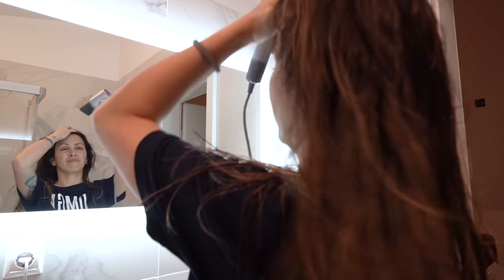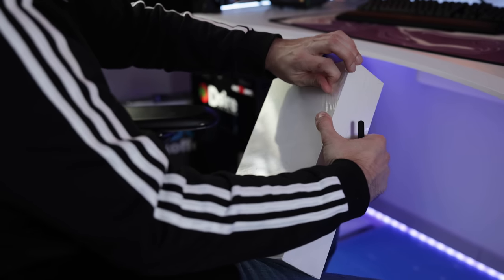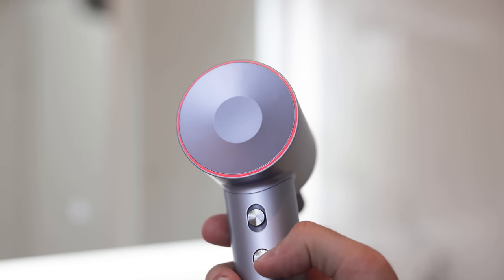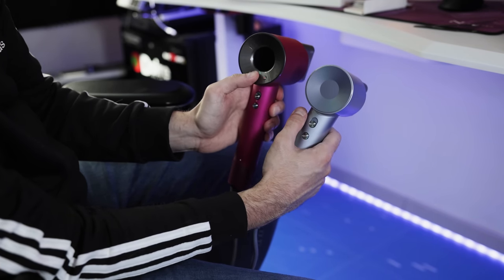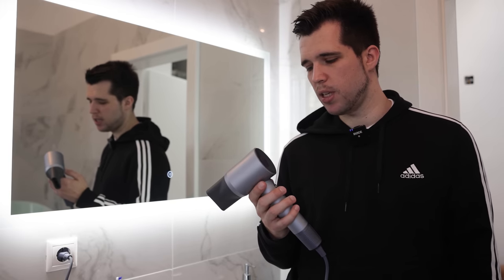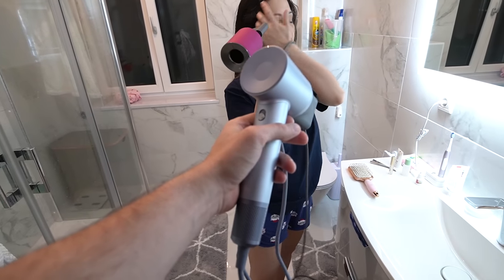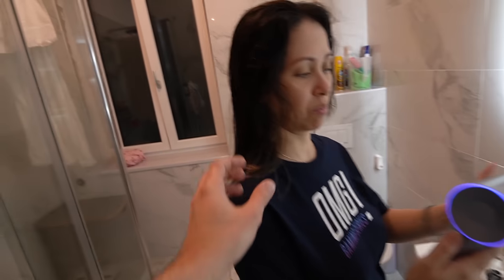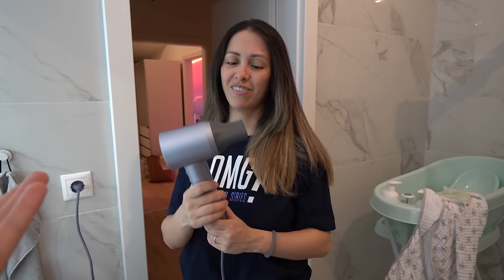Don’t buy a Dyson Hairdryer! LAIFEN Swift Hairdryer REVIEW! Best Hairdryer 2022!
Don't do the same mistake like me and pay double. The LAIFEN Swift Blowdryer / Haidryer is worth every cent.
↓↓↓↓↓↓↓↓↓↓↓↓↓↓ open up for more info ↓↓↓↓↓↓↓↓↓↓↓↓↓↓

The Laifen Swift uses innovative technology to solve general hair problems largely ignored by consumers. The powerful 110,000 RPM brushless motor with advanced internal aerodynamics creates a high degree of air pressure through the "Kanda effect" to produce strong airflow of up to 22m/s to smoothen hair. Also, the built-in high-precision temperature sensor and microprocessor achieve real-time calibration of air temperature up to 100 times per second to ensure the air outlet temperature does not exceed 176℉ and scalp temperature is controlled at about 122℉, effectively avoiding the risk of scalding.

With a built-in tri-color light ring, the Laifen Swift makes temperature changes more intuitive. Aimed at solving hair quality issues for users, the device contains 200 million highly-concentrated negative ions that neutralize static electricity and smooth out frizz. Compared to traditional hair dryers.The Laifen Swift adopts various noise reduction technologies to bring noise levels down to 59dB.

▬▬▬▬▬▬▬ about Stephen ▬▬▬▬▬▬▬

▬▬▬▬▬▬▬ about Chris ▬▬▬▬▬▬▬